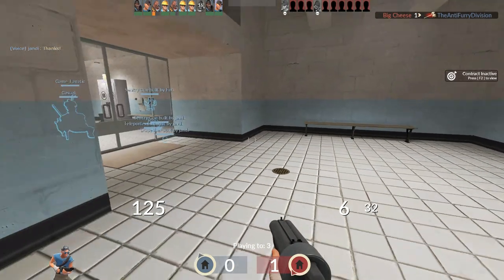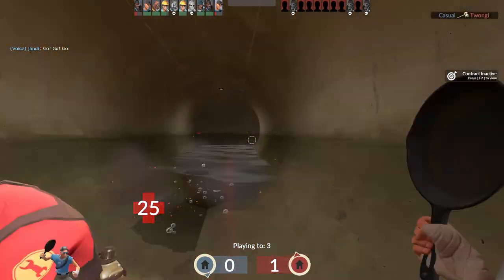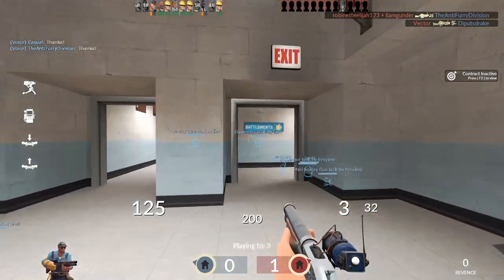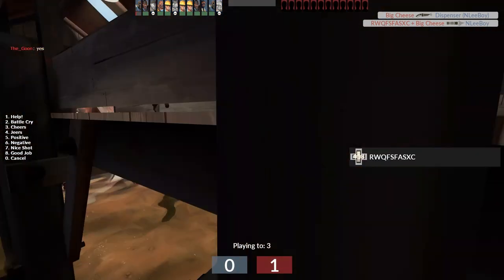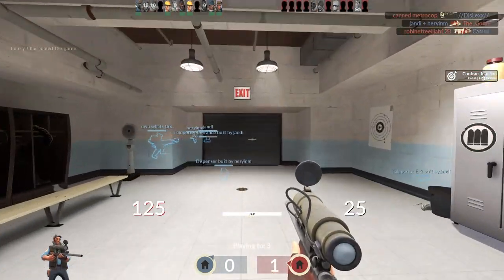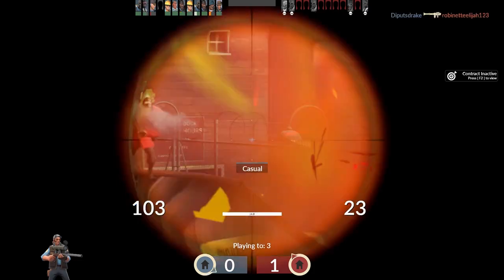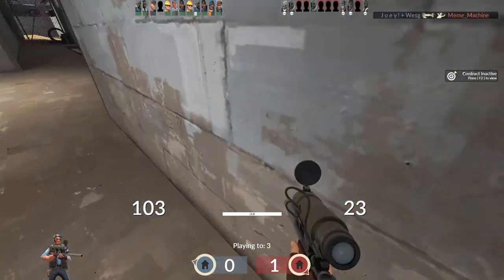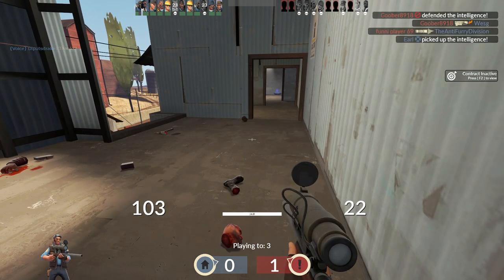Grunt Gaming Plays TF2 (He exposed a Discord Admin!!!!}